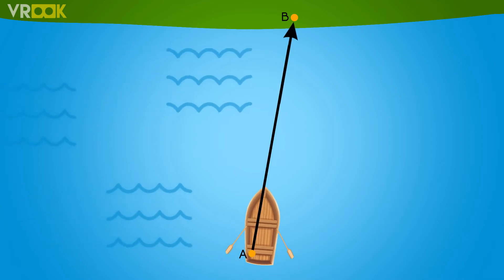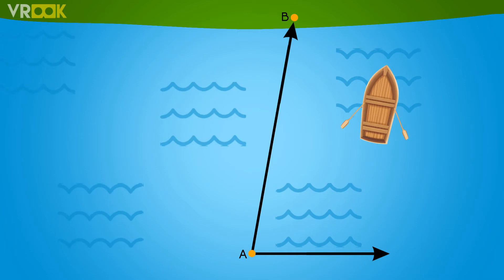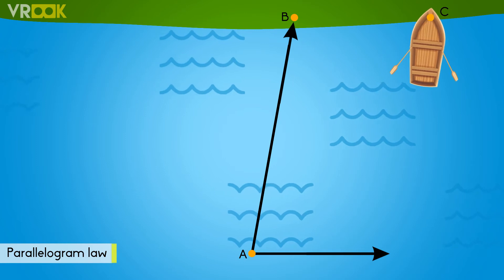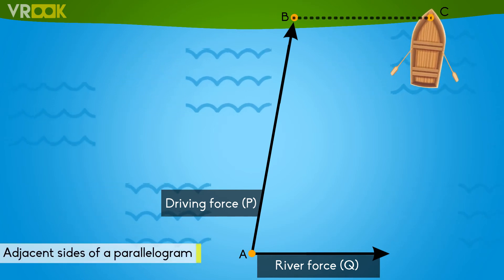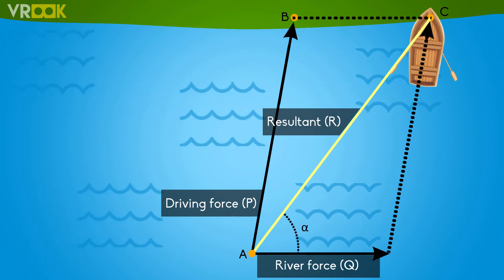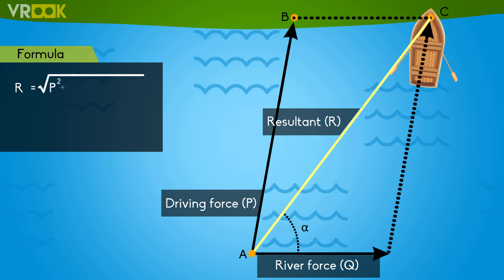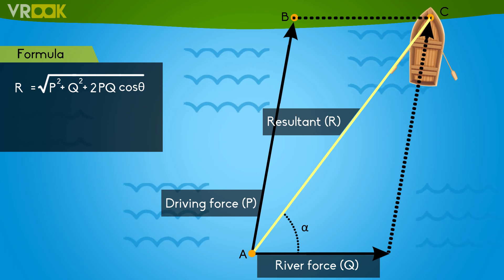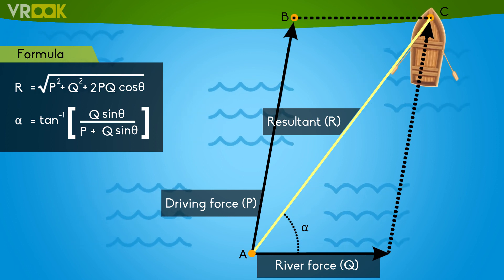Parallelogram Law of Forces | With a Real life Example | Engineering Mechanics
This videos explains the parallelogram law of forces using a simple example of boat crossing the river stream.

for more simple & fun explainers about interesting topics.